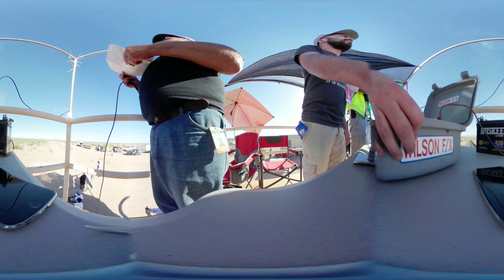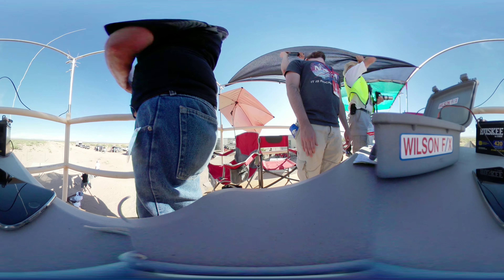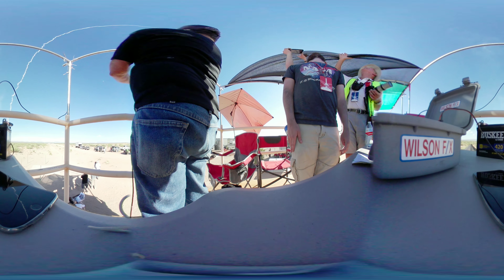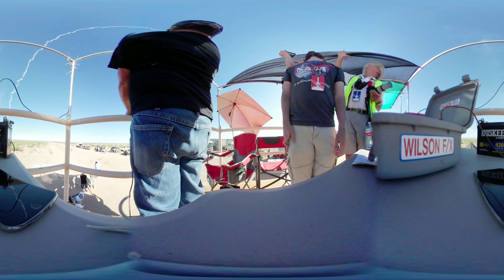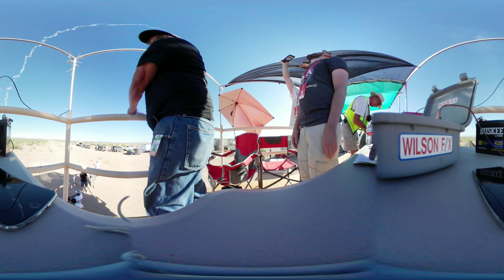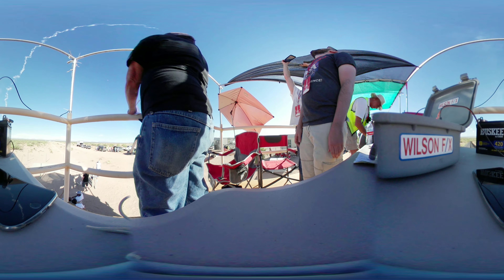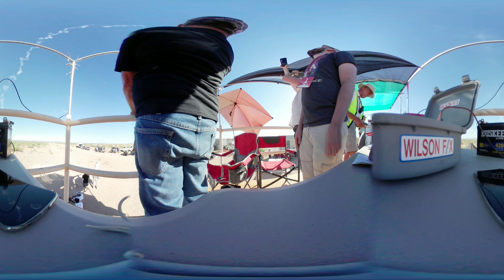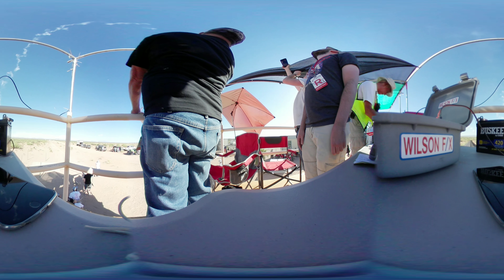Daedalus Rocket Launch Spaceport America (30k COTS 360 view MS&T)